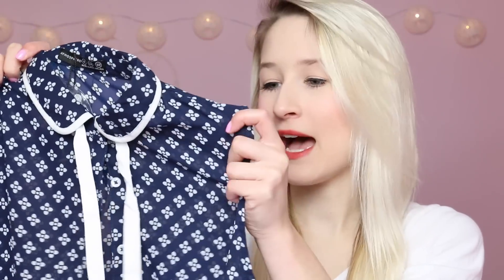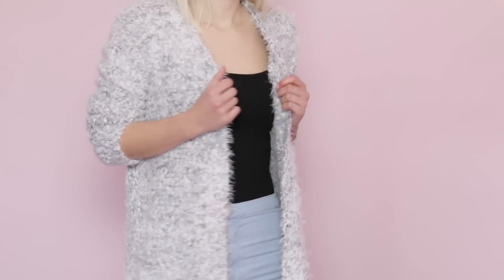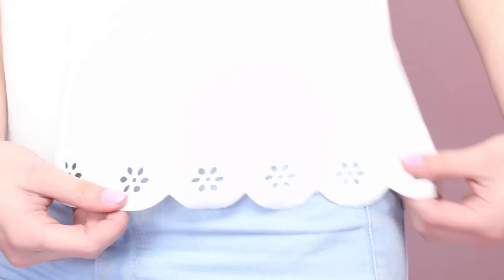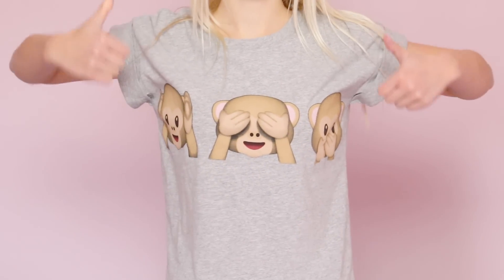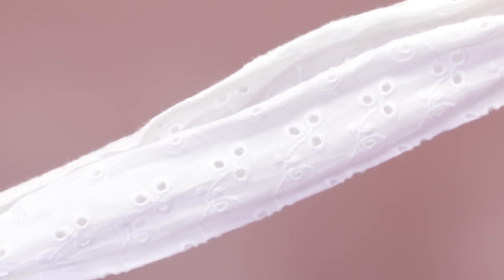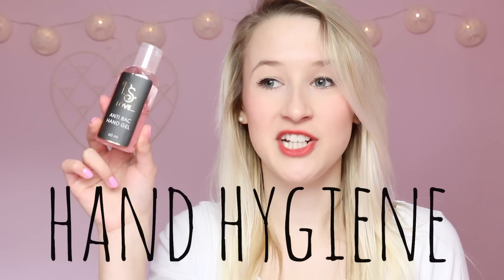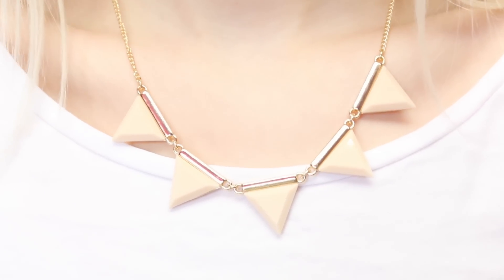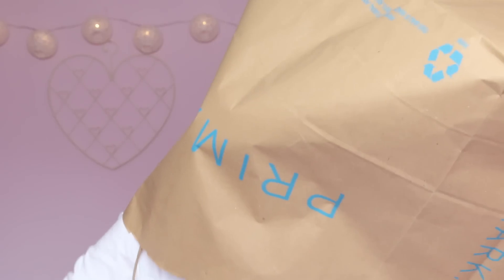Primark Haul 2015 (Spring) | sophielouisebeauty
TRY ON PRIMARK HAUL - FEBRUARY 2015! :) ♡